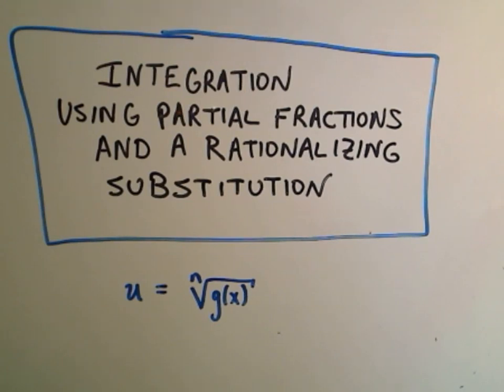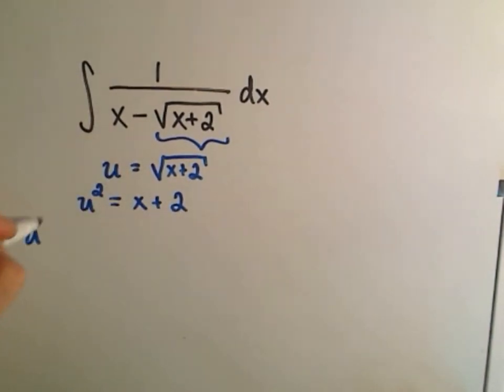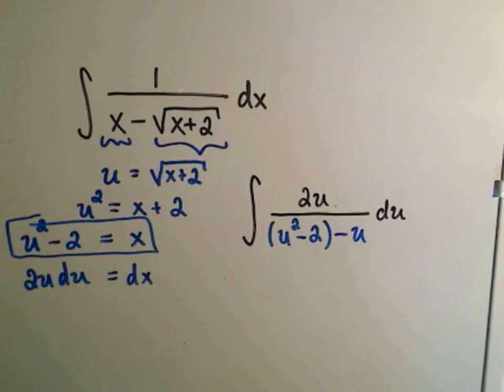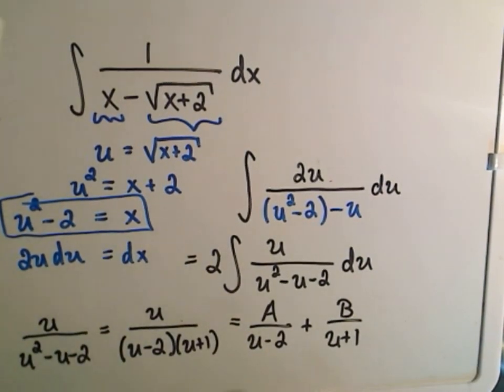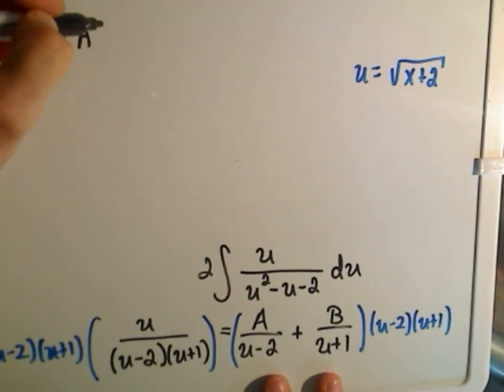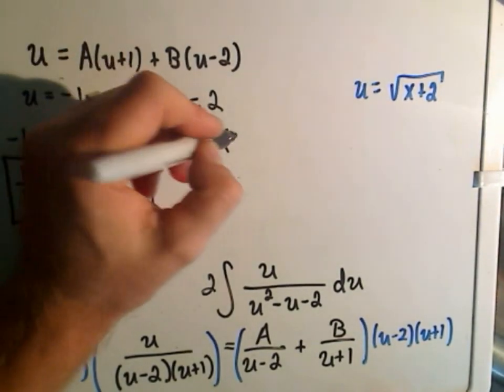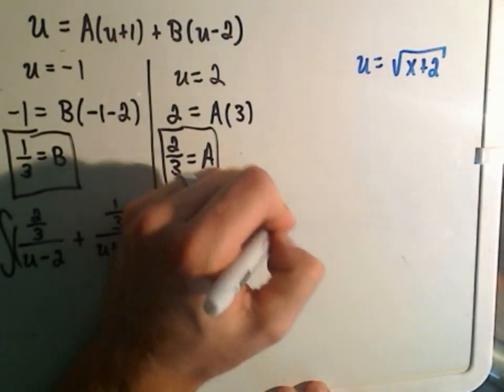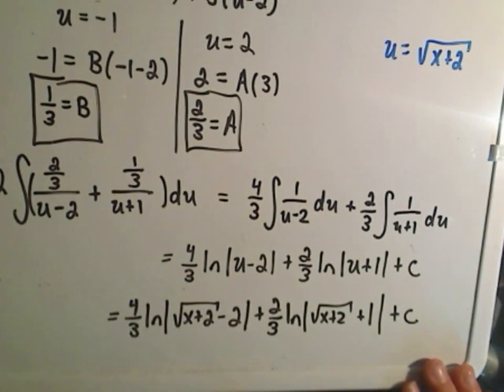Integration Using Partial Fractions / Rationalizing Sub